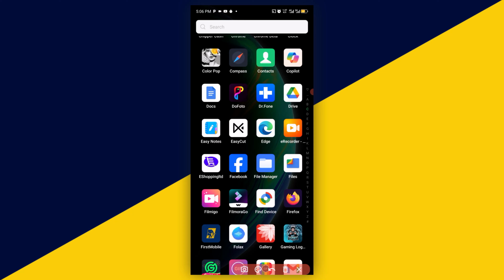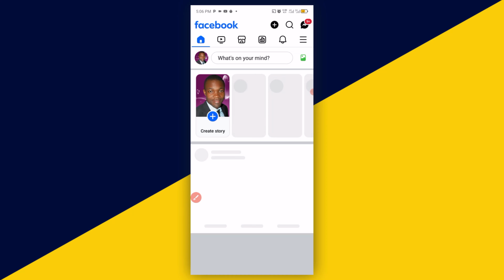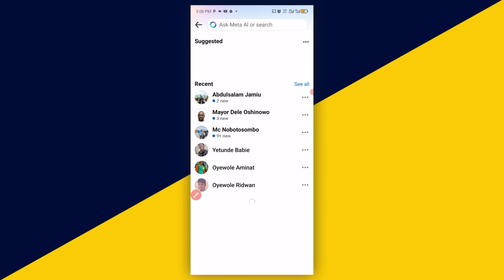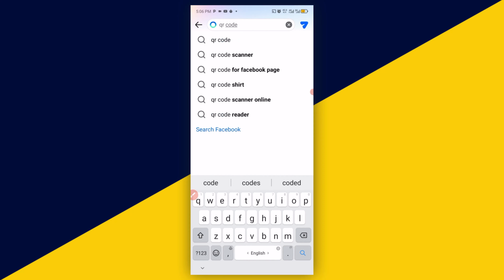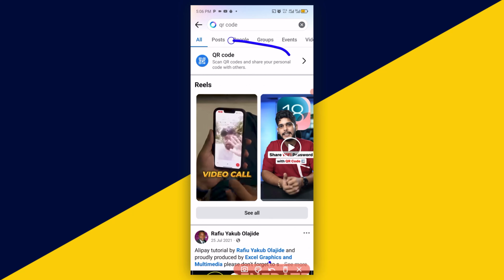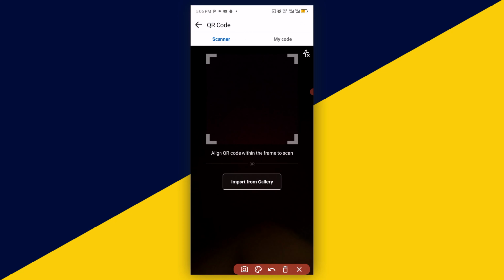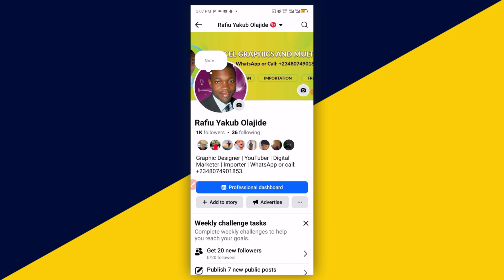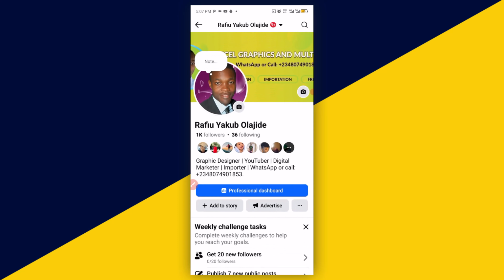Quick Tutorial: Reading Facebook Account QR Code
Want to learn how to quickly and easily read a Facebook account QR code? In this video, we’ll guide you step-by-step through the process, so you can connect with friends, share your profile, and access information in no time. Perfect for anyone who loves convenience and wants to make the most out of QR codes on Facebook! 🚀

🔒 What You'll Learn:
1. What is a Facebook QR Code? Understand the purpose of Facebook account QR codes and how they’re used to share profiles, pages, and information.
2. Step-by-Step Instructions: Follow our easy guide to scan and read QR codes using your phone’s built-in scanner or a QR code app.
3. Accessing and Sharing QR Codes: Learn how to find your own Facebook account QR code and share it with others.
5. Troubleshooting Tips: Solutions to common issues while scanning or generating Facebook QR codes.

🛠️ Tools & Resources:
- QR Scanner Recommendations: Learn about the best apps and built-in tools for scanning Facebook QR codes.
- Facebook Account Settings Guide: A walkthrough to help you find and customize your QR code.
- Pro Tips for QR Code Usage: Creative ways to make the most of QR codes for personal or professional use.

📲 Why It Matters:
- Instantly connect with people or pages by scanning QR codes.
- Save time by sharing your Facebook profile or business page with a simple scan.
- Explore creative ways to use QR codes in social and business settings.

Don’t miss out on our latest Facebook tips and tutorials!

📩 Feedback & Questions:
Have thoughts or need help with Facebook QR codes?